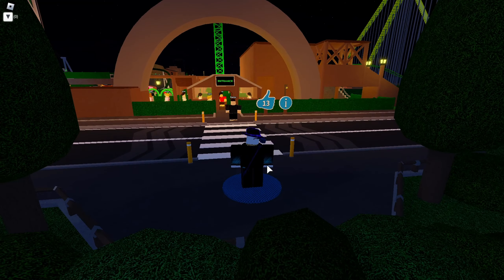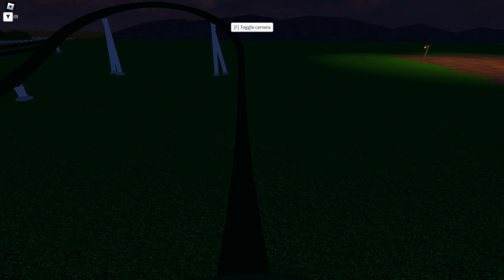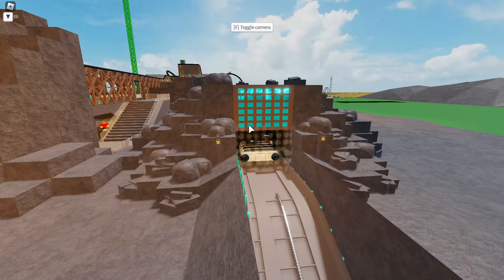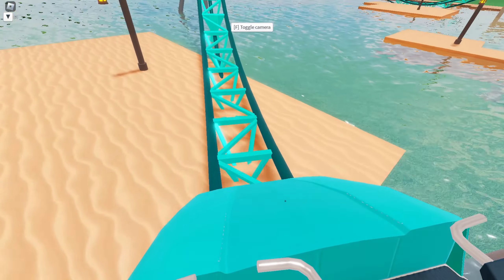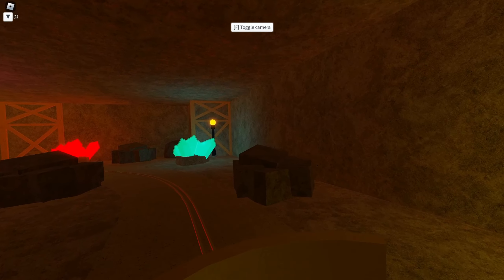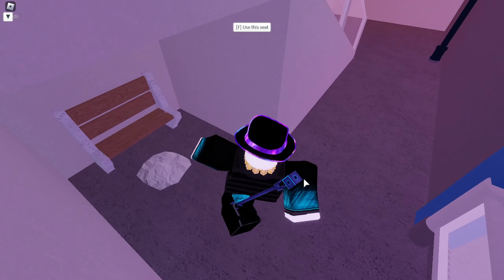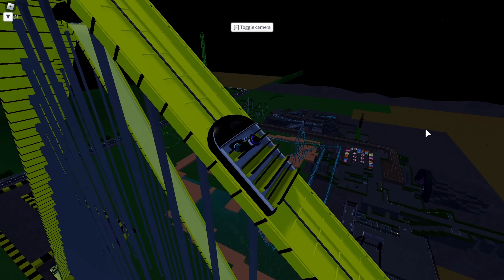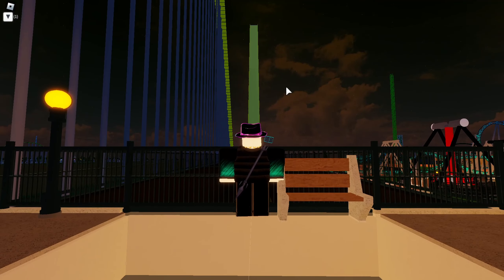All custom made rides in Unnamed Gigapark2! (TPT2)